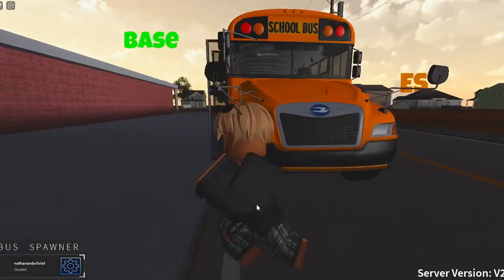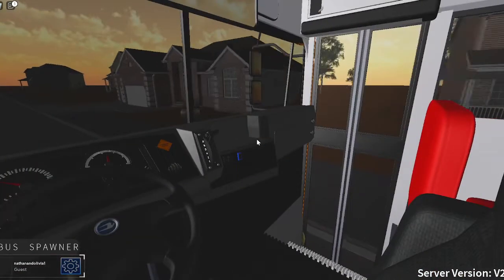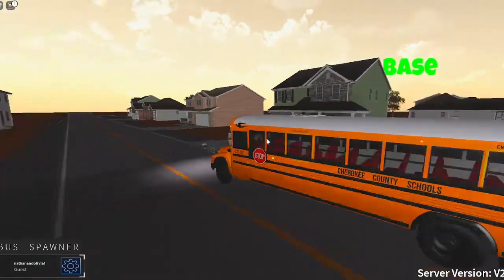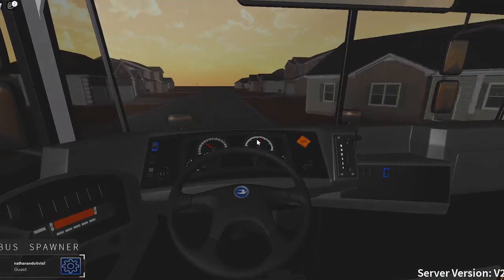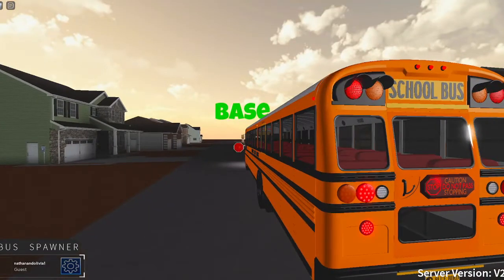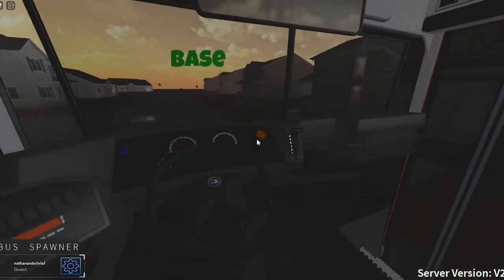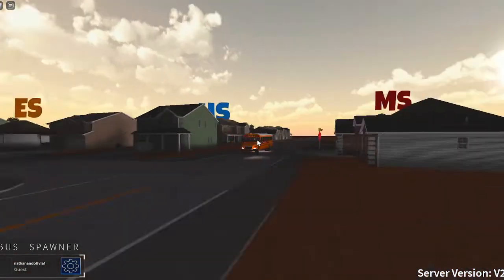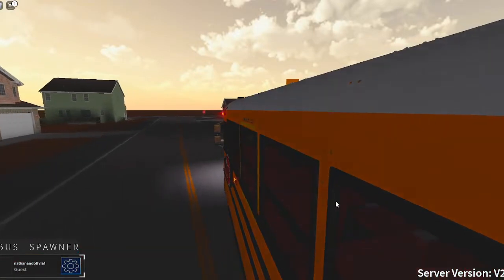ES AM Route | School Bus Simulator: Canton | ROBLOX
In today's video, I play School Bus Simulator: Canton, by Southern Transportation Lines!